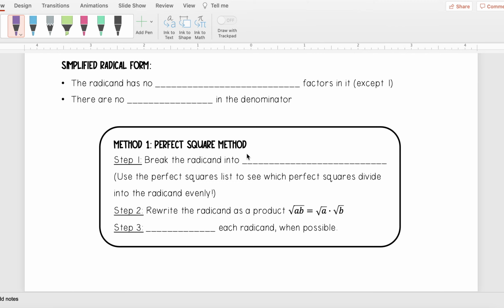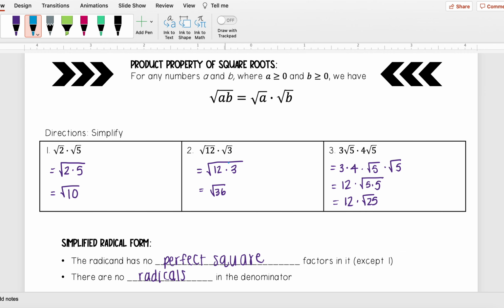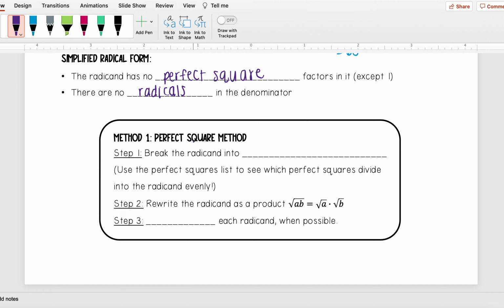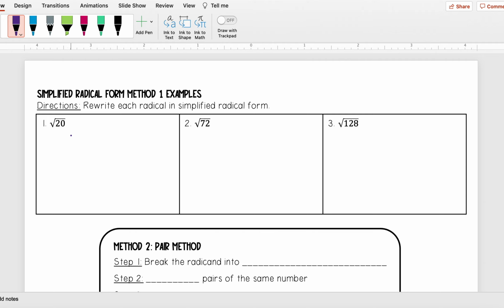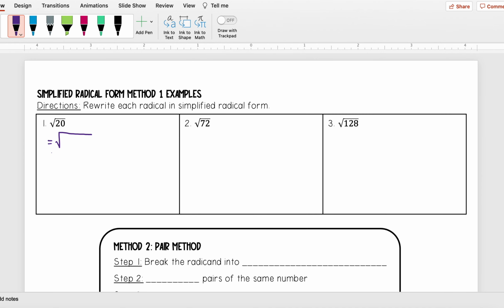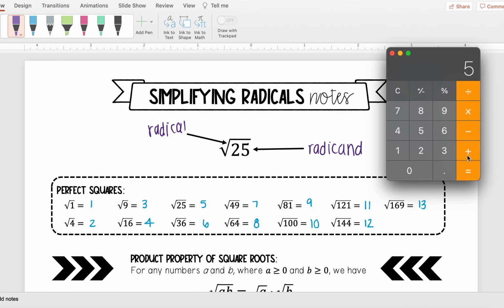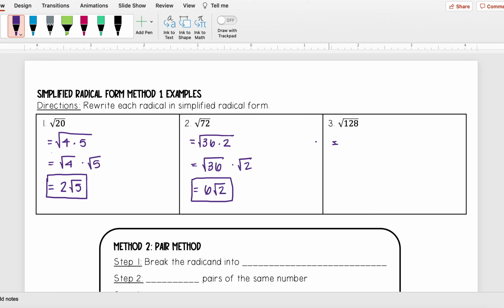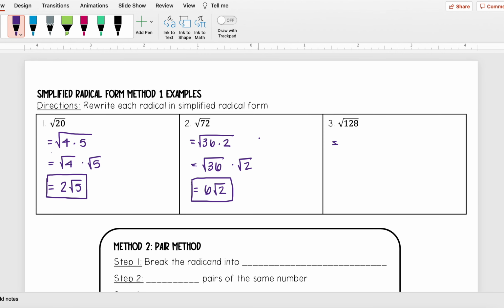Method 1: Perfect Square Method